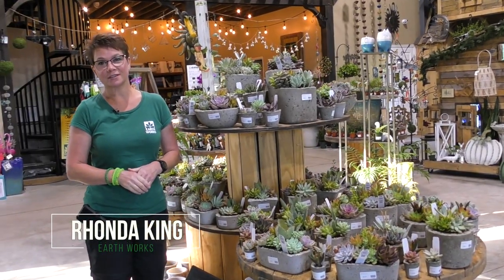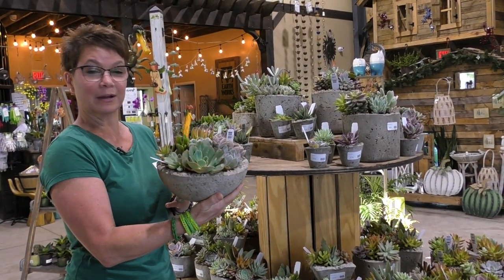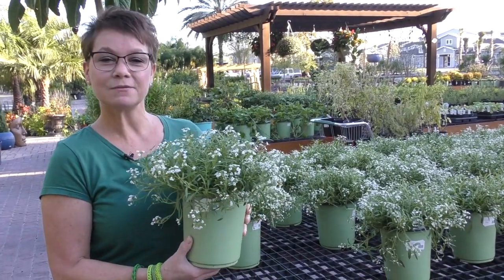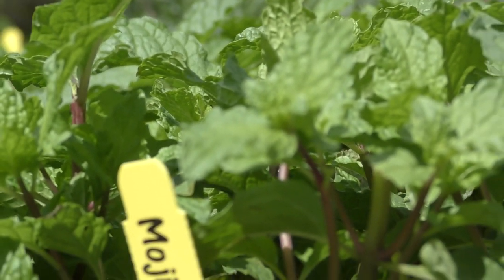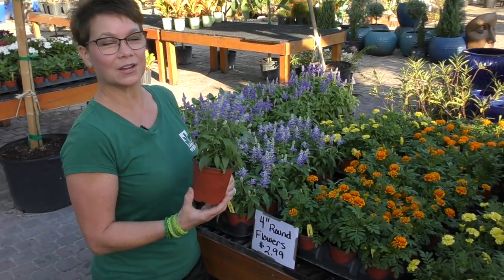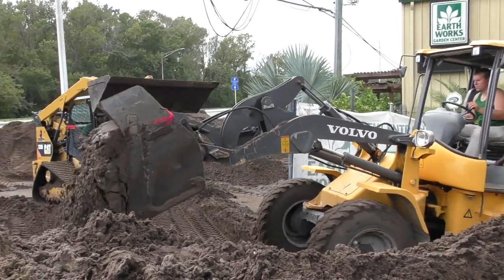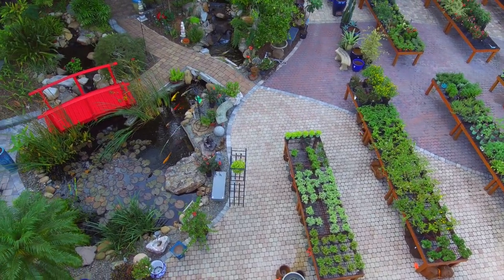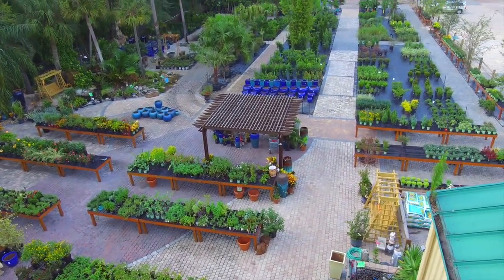Succulents, Vegetables & Flowering Plants for Fall!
EARTH WORKS: "My Favorite Garden Center Near Me"
series with Rhonda King.
This week we showcase succulent arrangements in hypertufa and  Sweet Alyssum (Lobularia maritima) along with seasonal vegetables and herbs including Oregano, Mojito Mint, Cilantro, Parsley, Kale, Chives, Tomato varieties and much more! New arrivals include healthy & hardy perennials including Salvia, Marigolds, Periwinkles & Impatiens. Renovations continue at Earth Works Garden Center with new Aquascape pond, stacked slate walls and spheres built this weekend as part of our Build-A-Pond seminar. Come in and visit with us at the garden center and consider setting up a consultation for all your landscaping, hardscaping and lawn maintenance, fertilization, and lawn pest control needs!